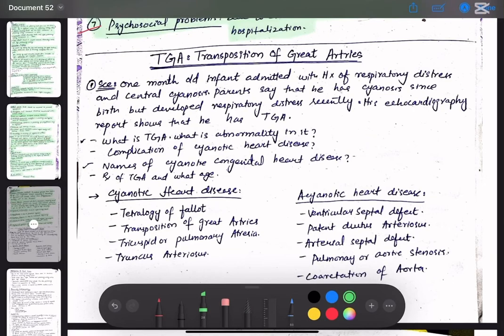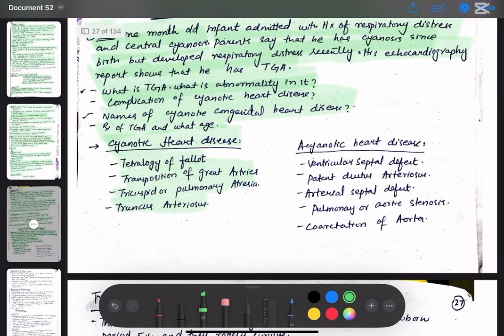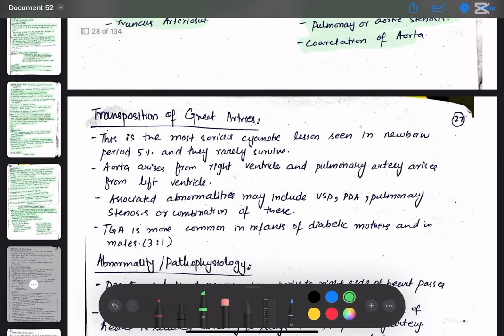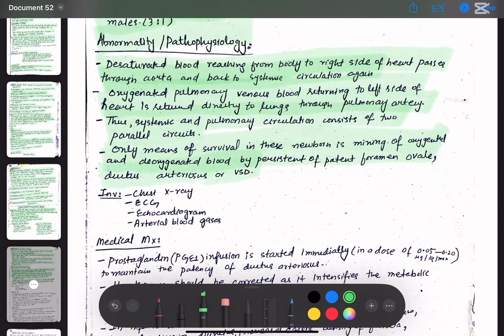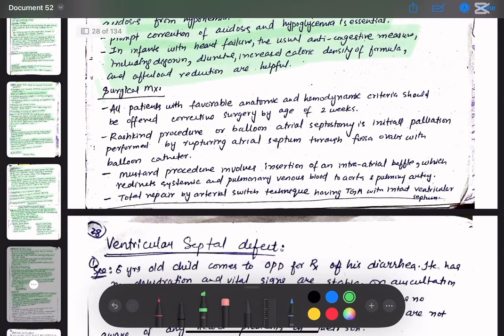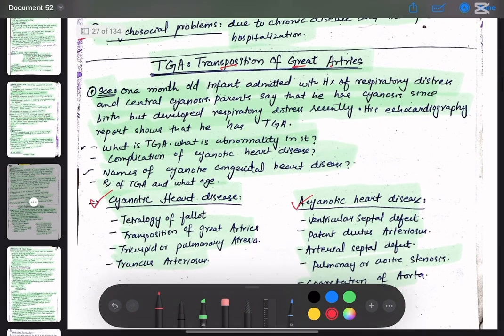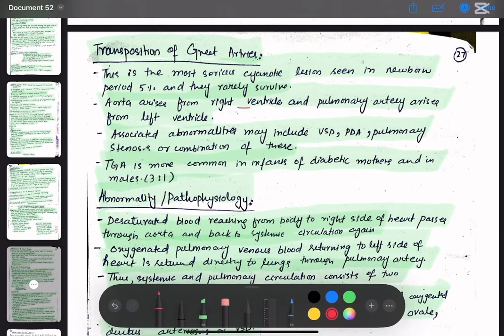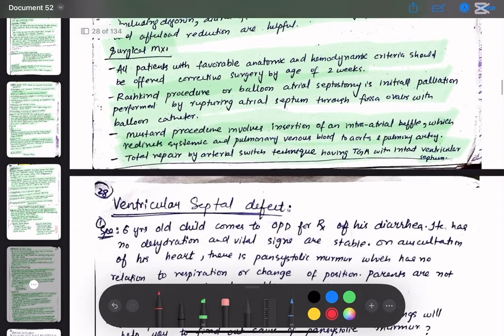Transposition of the Great Arteries (TGA)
In this video, we explore Transposition of the Great Arteries (TGA), a serious congenital heart defect where the positions of the two main arteries – the aorta and the pulmonary artery – are reversed. This condition affects blood flow and can lead to life-threatening complications if not treated early.

We break down this complex condition by covering:

What is Transposition of the Great Arteries?: A detailed explanation of how the aorta and pulmonary artery are incorrectly positioned, disrupting normal circulation.
Causes and Risk Factors: Insight into the genetic and environmental factors that can contribute to TGA, including its occurrence in infants and the role of prenatal care.
Symptoms: Common signs in newborns and infants, such as cyanosis (bluish skin), difficulty breathing, and poor feeding, and why immediate medical attention is critical.
Diagnosis: How doctors diagnose TGA through physical examinations, echocardiograms, and other imaging techniques.
Treatment Options: The primary treatment for TGA is corrective surgery, often performed in the first few days of life. We discuss the details of the surgical procedure, which involves switching the arteries to their correct positions, and how this improves blood flow and oxygenation.
Long-term Outlook: After surgery, most children lead normal lives, but regular follow-up care and monitoring are essential to detect any potential complications.
This video is designed to provide a comprehensive overview of Transposition of the Great Arteries, from diagnosis to treatment, for viewers seeking a deeper understanding of the condition. Whether you're a healthcare professional, a student, or someone looking to learn more about this congenital heart defect, this video will equip you with valuable insights.